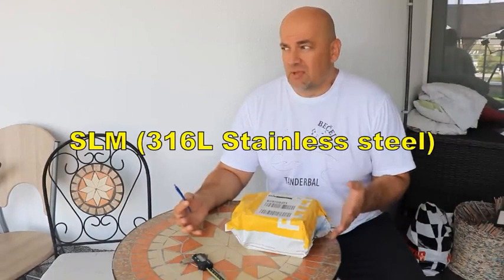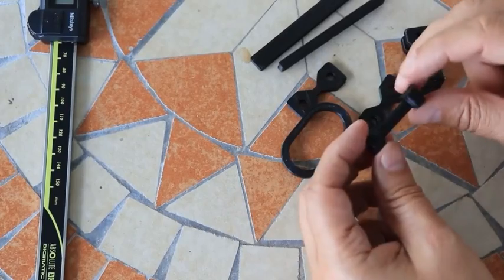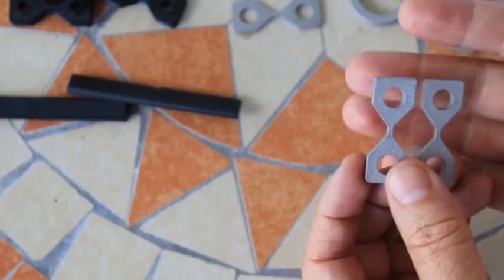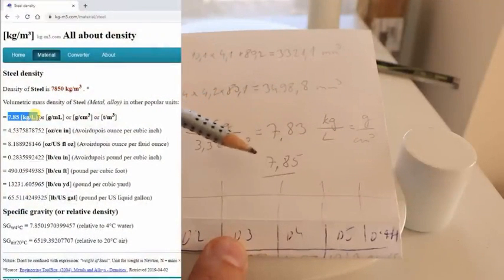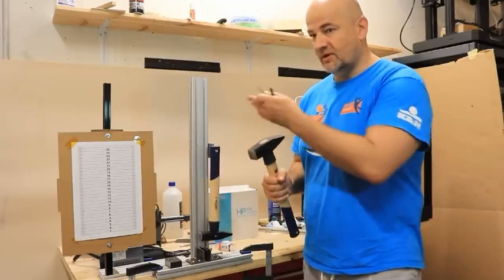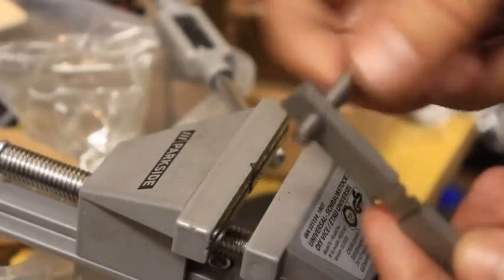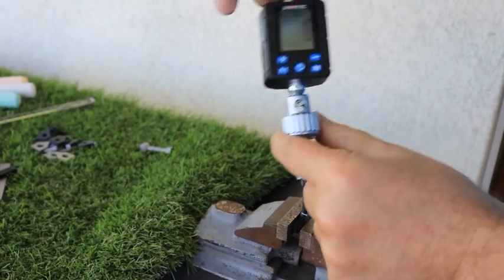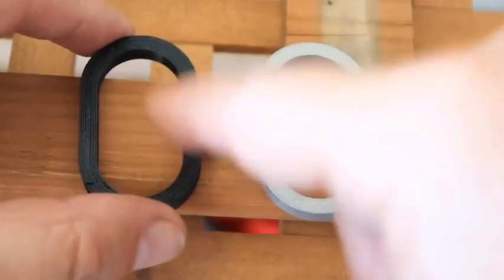SLM (stainless steel) vs FDM (ABS) by JLCPCB 3D printing services - My Tech Fun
In this video I want to find out how strong is SLM 3D printed metal (316L stainless steel) and I will compare it with FDM printed ABS. SLM printers are expensive, that's why it is good to have affordable source for 3D printing services.